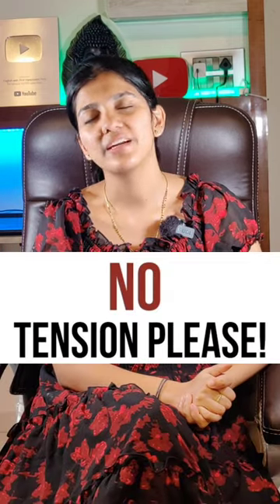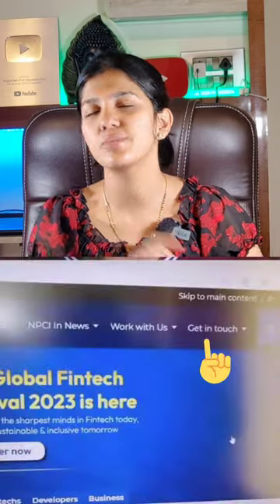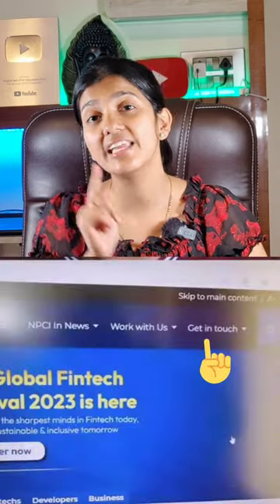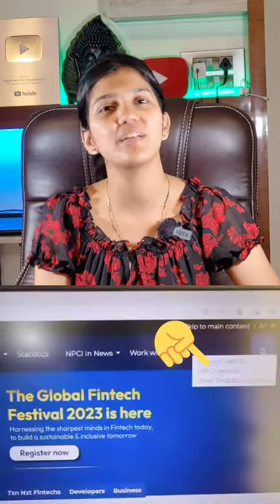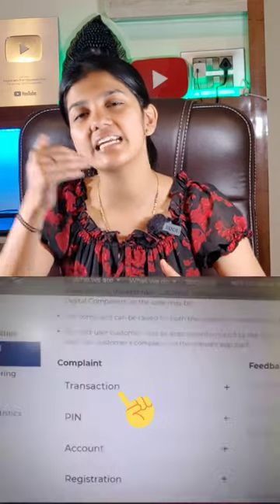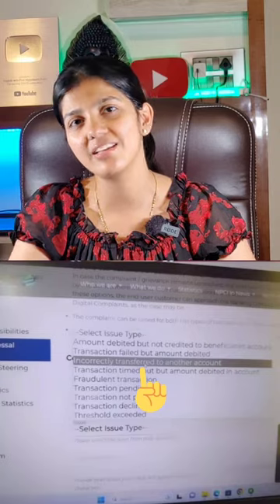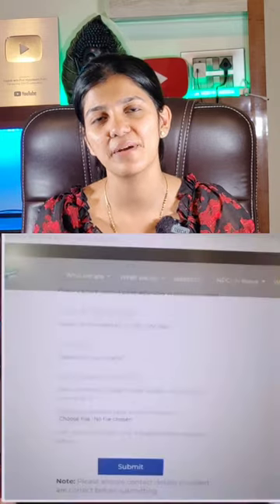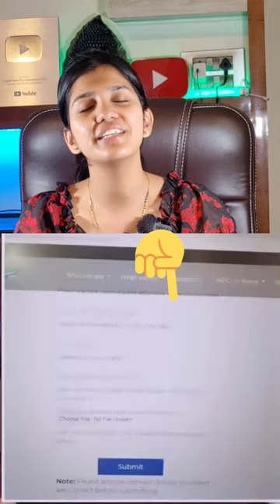Wrong Upi transaction inda hege money vapas baratte?aishwaryaputti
Hey! You have ended up in a right channel, Here we would be flooding you with all the trending topics and hot topics in the market along with pinch of history, & Geopolitics & a lot more, The content would be entirely in Kannada, Do subscribe and stay connected